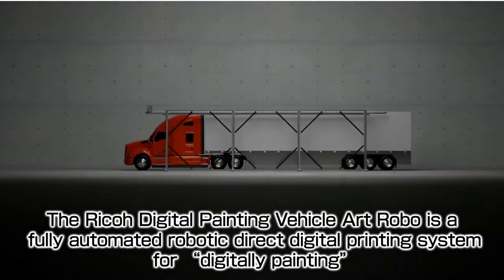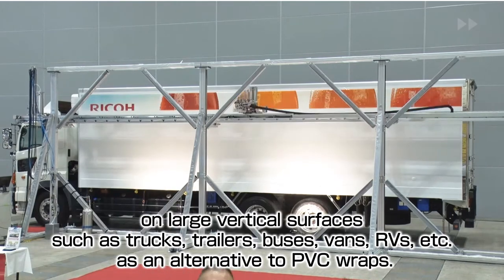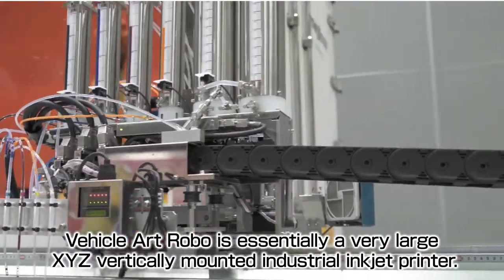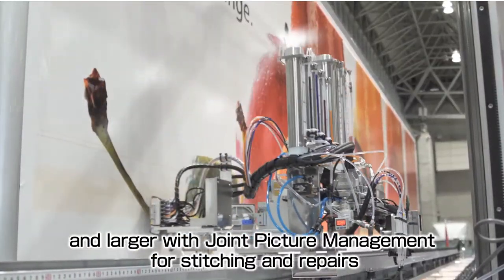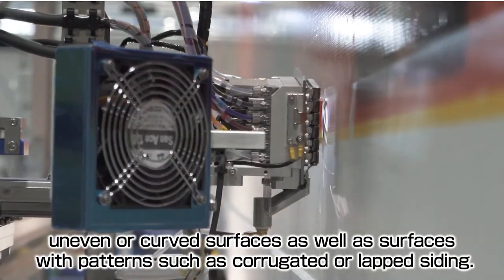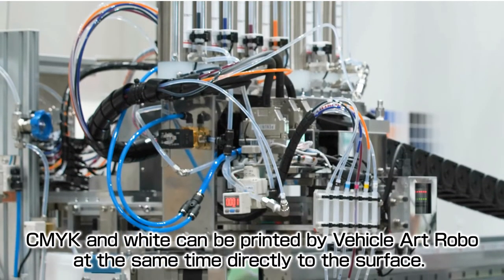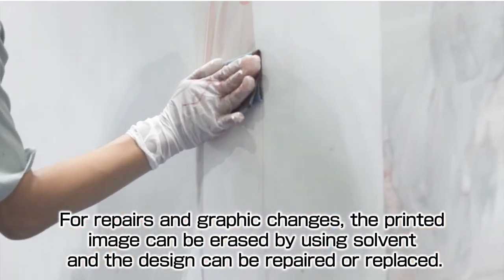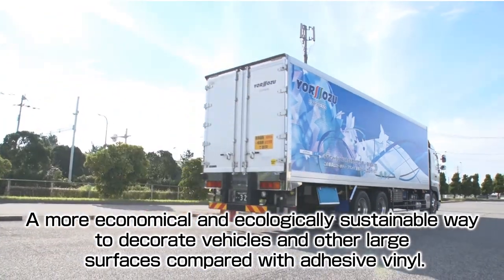Vehicle Art Robo Printing United Clip October 2019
Ricoh Vehicle Art Robo, Printing United 2019 USA Introduction Video.  Digital painting / printing system for directly to the surface of large vehicles such as trucks, trailers, buses, RVs, etc. as a decorating alternative to PVC wrap.